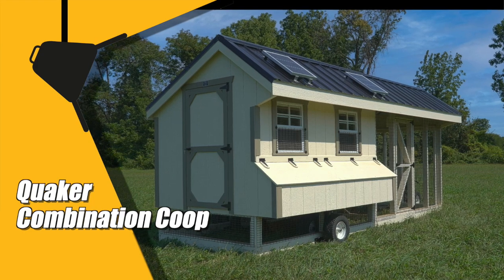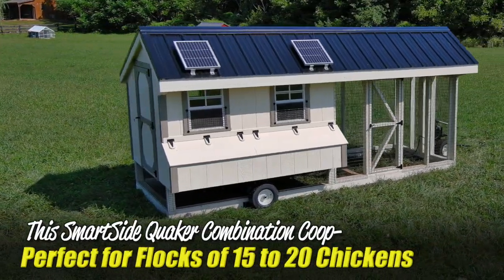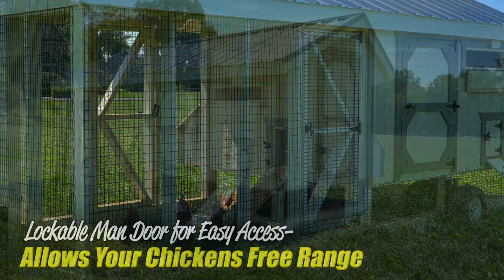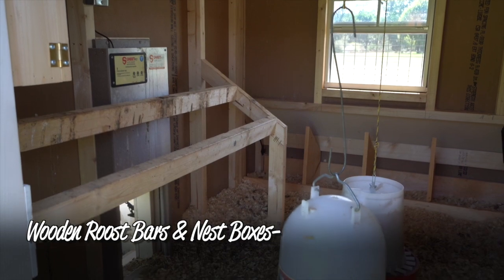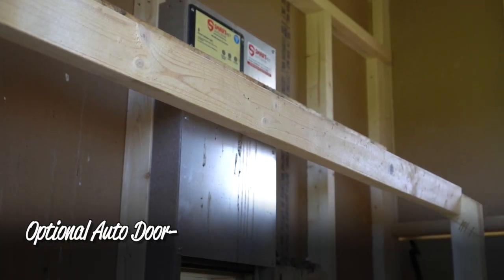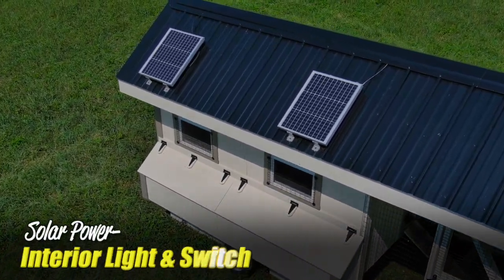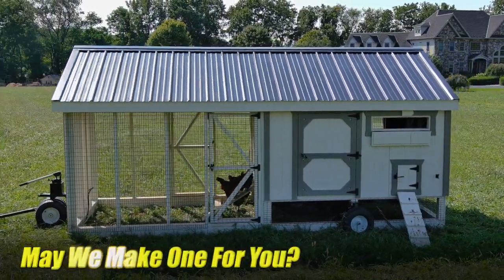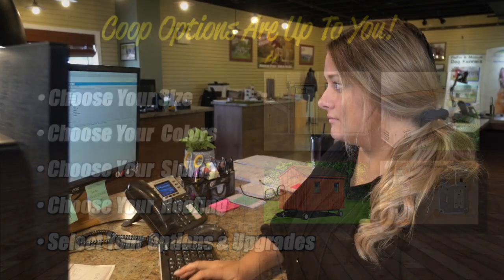FULLY LOADED Chicken Coop with Run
6x16 Quaker Combo Coop:  FULLY LOADED! This beautiful backyard chicken coop with attached, covered run is perfect for 15-20 chickens.  Shown here with many desirable options including a metal roof, partitioned coop, solar lighting, automatic chicken door, wheel kit and more!

HAVE QUESTIONS?